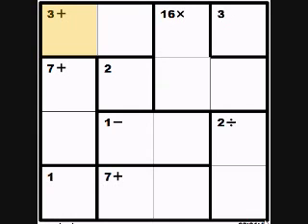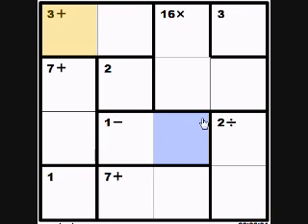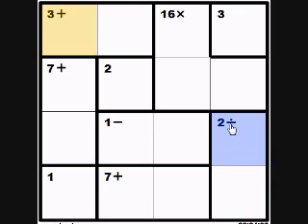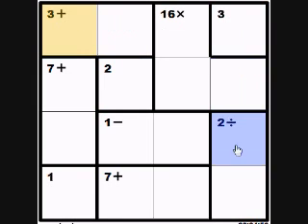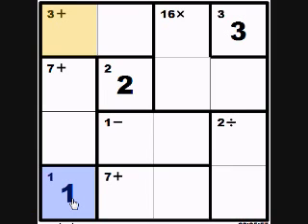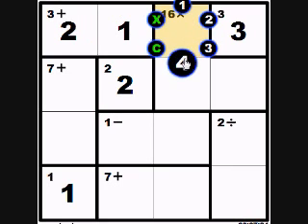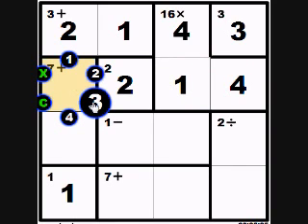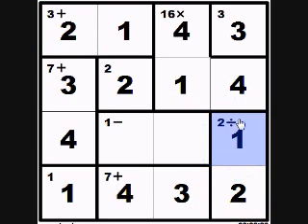Solving an easy kenken puzzle 1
This video covers the basic rules and strategies in solving an easy kenken puzzle. KenKen is the puzzle phenomenon sweeping the world! Fun, fast and highly addictive, even educational, KenKen is a great way to enjoy yourself and exercise your brain at the same time!